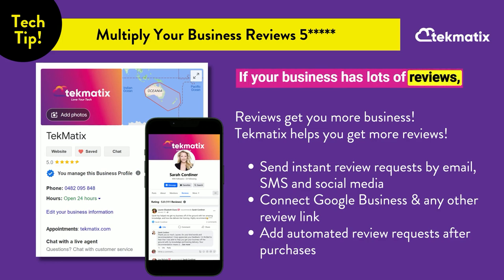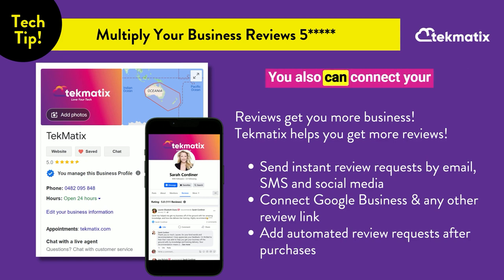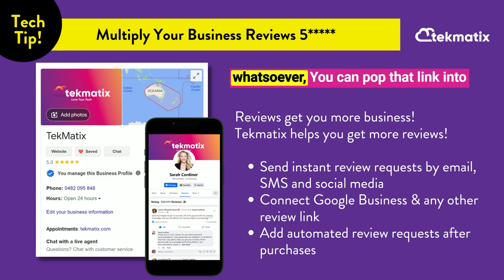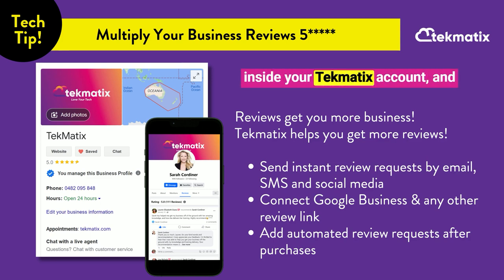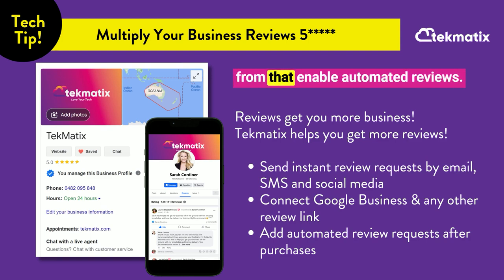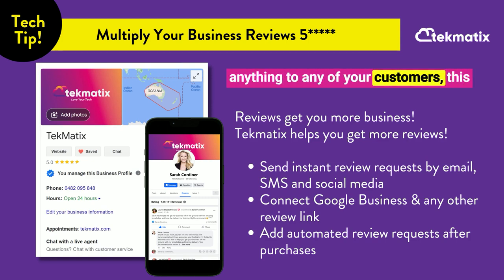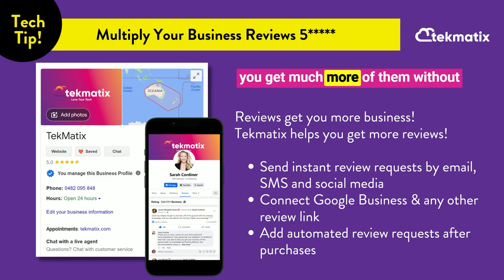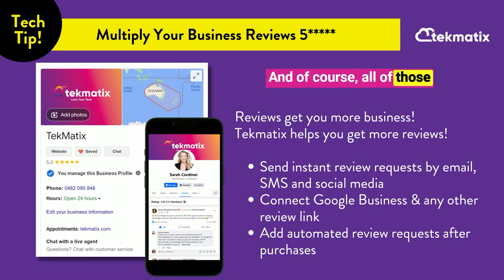Multiply Your Business With More Reviews - Put Your Reviews and Reputation Building on Auto-Pilot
If your business has lots of reviews, you get more business!
.and Tekmatix helps you get more reviews!

Inside the Tekmatix all-in-one business platform, you can put your reputation management on auto-pilot, and send instant review requests by email, SMS, and even through your social media inboxes.

You can connect your Google Business Profile, your Facebook reviews profile or ANY other review link that you have.
Just pop your preferred review profile link into your reputation management area inside your Tekmatix account, and enable automated reviews.

Every time somebody purchases something from you, your Tekmatix account can send a follow up review request - helping you get many more reviews without having to do any more work.

And of course, all of those reviews are then going to add up to lots more business!

Winning!
Learn how by watching our reviews tutorials on the Tekmatix YouTube channel.